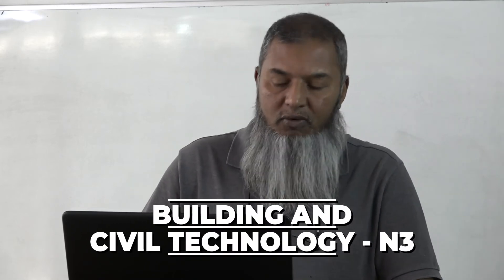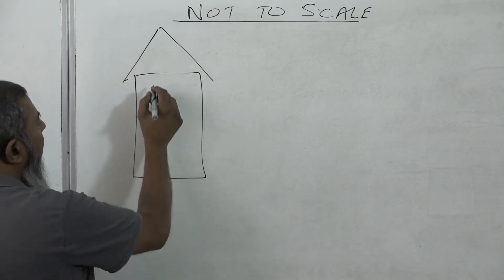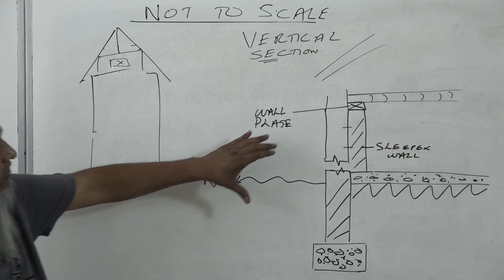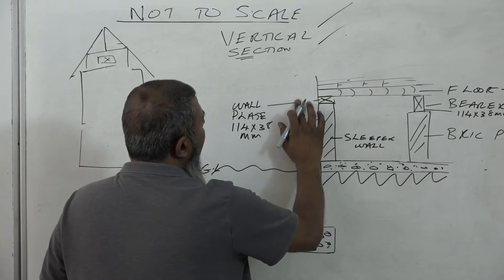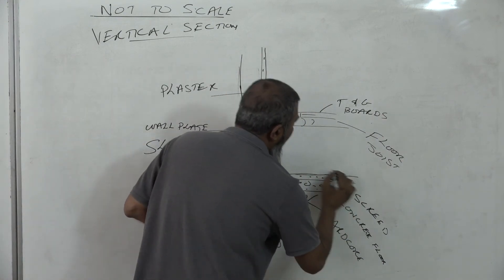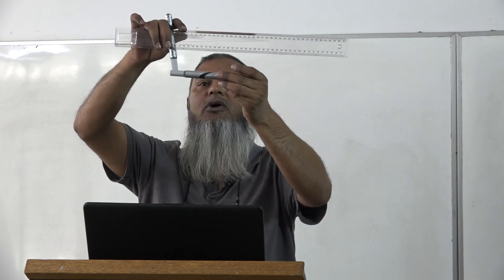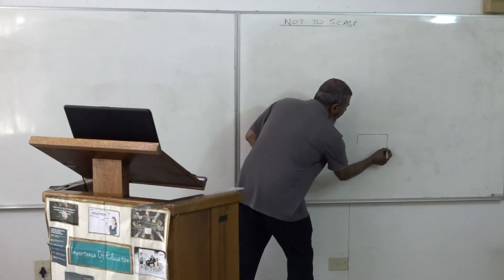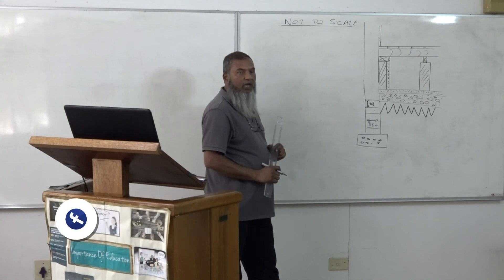TVET's COVID-19 Learner Support Program EP134 - BULDING AND CIVIL TECHNOLOGY - N3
Umgungundlovu TVET College
Module 10: Finishing